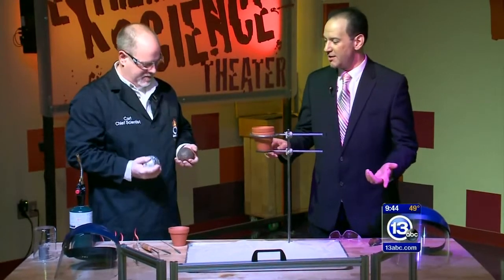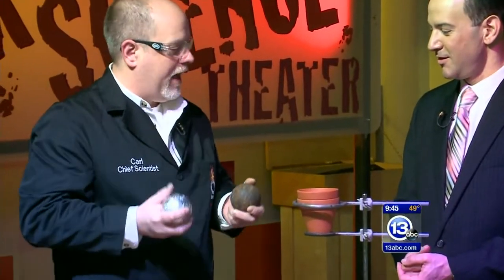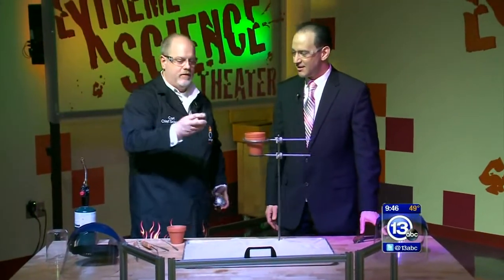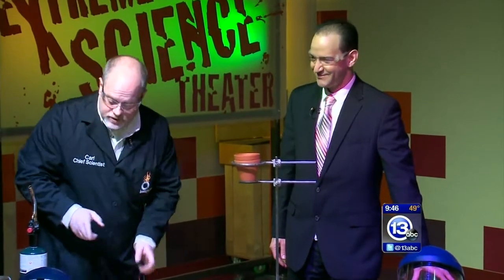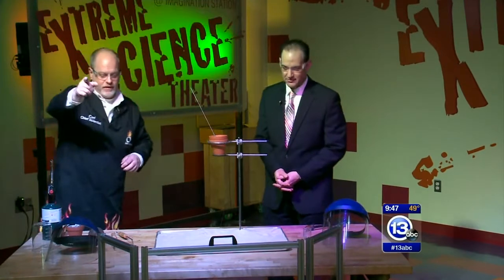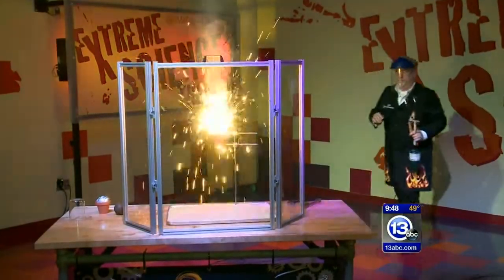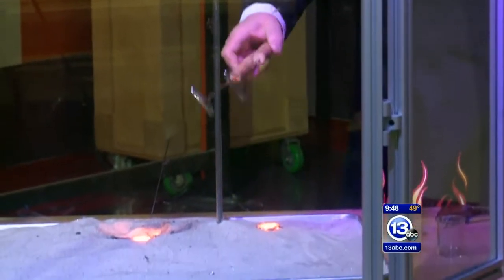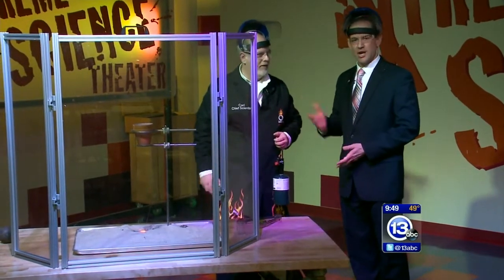Molten iron created with a thermite reaction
Chief Scientist Carl Nelson and 13abc's Tony Geftos talk about combustion and create some molten iron using a thermite reaction.